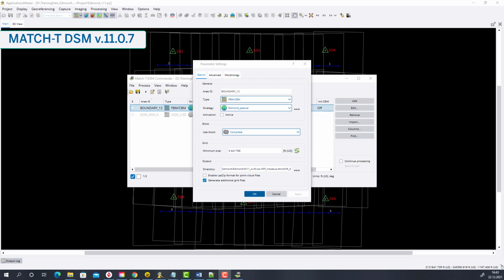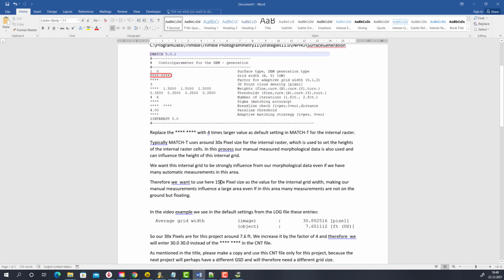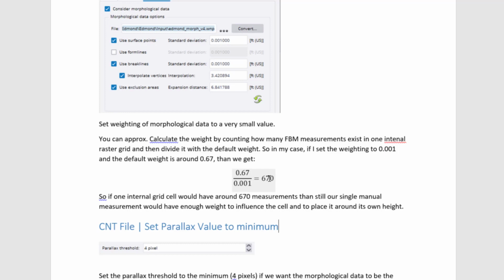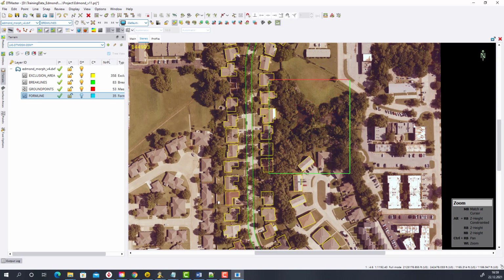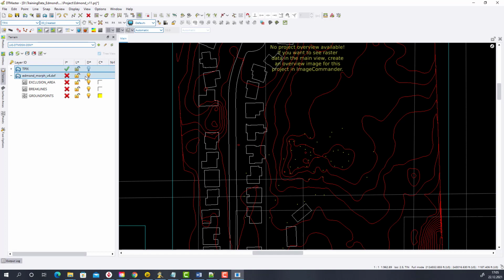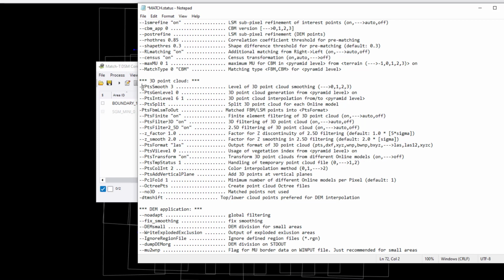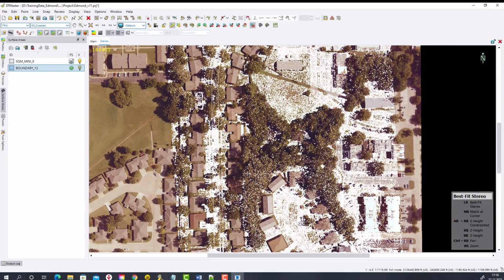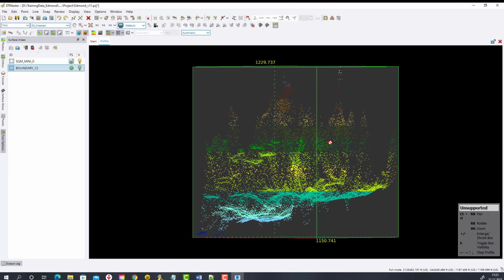inpho MATCH-T DSM | Advanced Parameters & Morphological Data used for DTM Generation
Version: 11.0.7
In this video we show how to change parameters from the CNT file and MATCH.status to create DTMs in high vegetation areas, where we have morphological data representing the true ground.